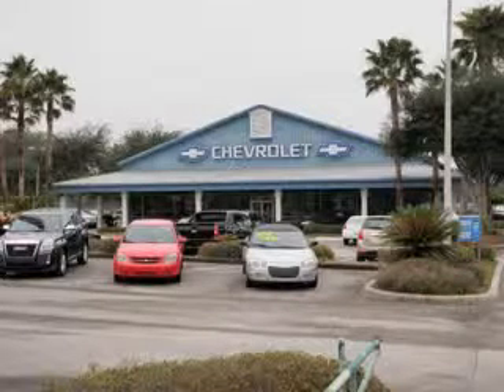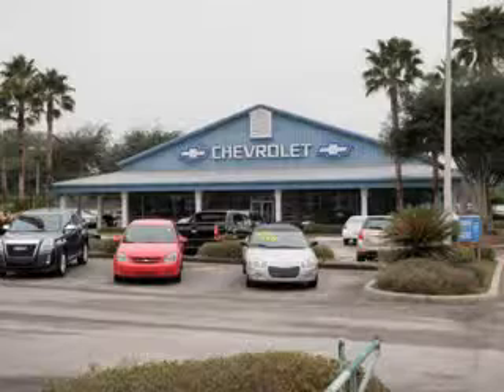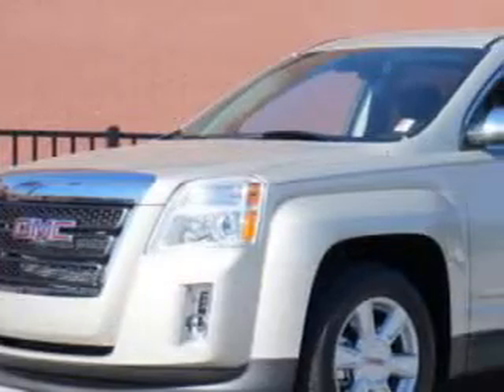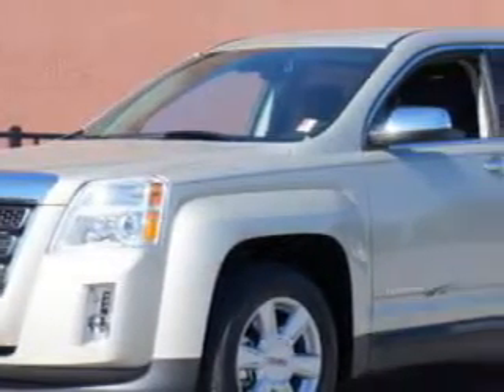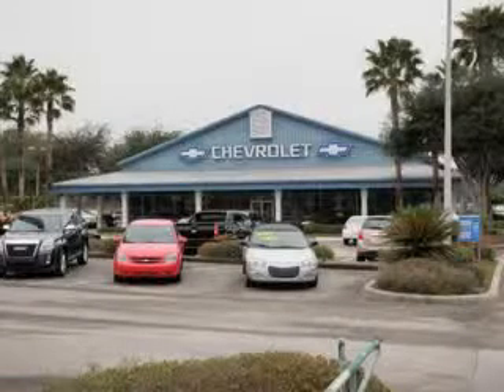GMC Terrain, Pasco Chevrolet Buick GMC- Dade City, FL 33525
GMC Terrain, Pasco Chevrolet Buick GMC you will love this Champagne Silver Metallic 2013 GMC Terrain, equipped with a 4 Cyl. engine and an automatic transmission with only 1 miles. enjoy an exceptional 32 miles to the gallon on this great SUV with features like back up camera, onstar communication system, satellite radio, auxiliary audio input, on steering wheel audio and cruise controls, ambient light package, Tire Pressure Monitoring System, halogen headlights, fuel data display, and much more. Enjoy the drive and have peace of mind in this 2013 GMC Terrain. see us at Pasco Chevrolet Buick GMC today!

miles-      1

vin- 2GKALMEK6D6216627

10741 US 301